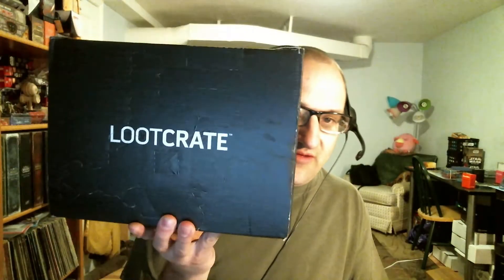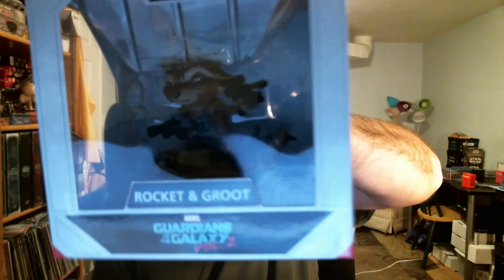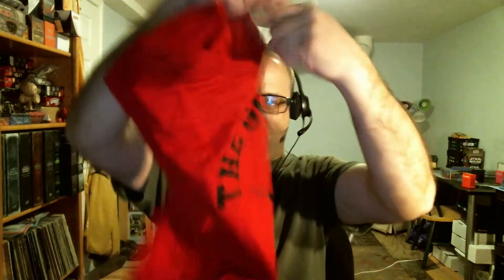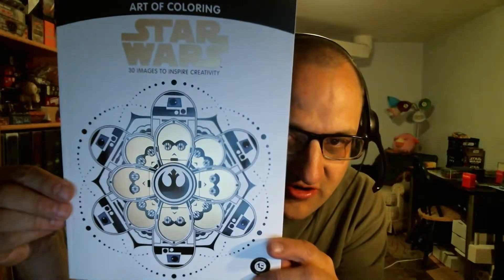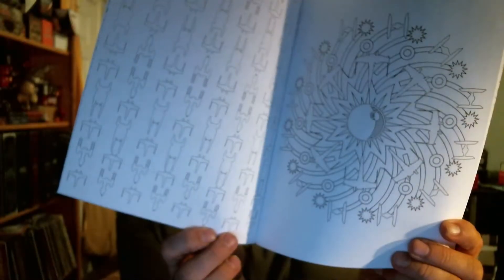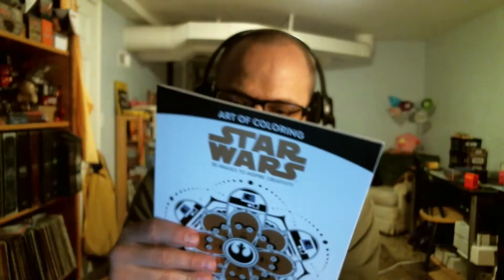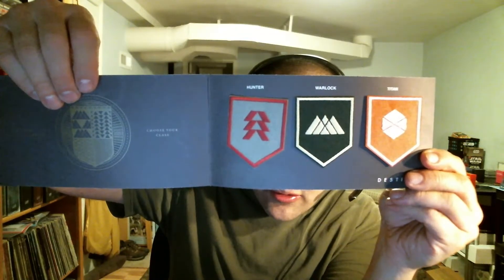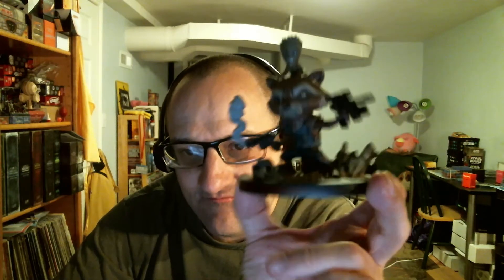Loot Crate Unboxing - May 2017 - Guardians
I open the latest box from Loot Crate featuring items from Guardians of The Galaxy, Star Wars, The Goonies, and Destiny.